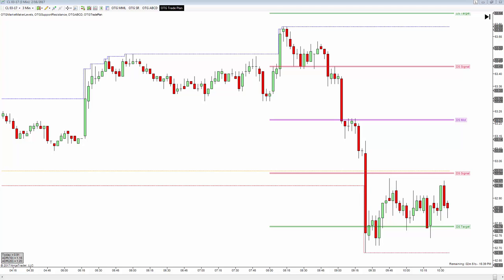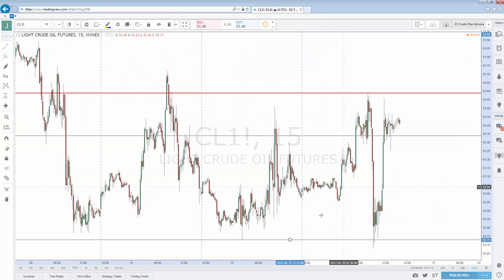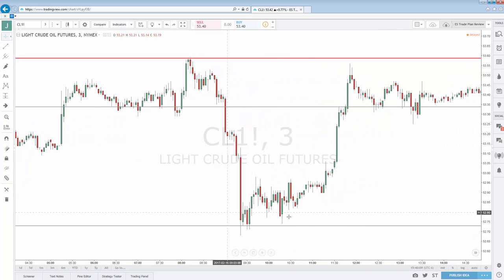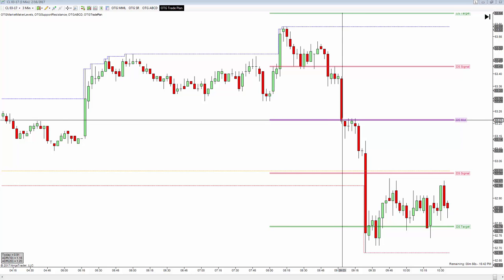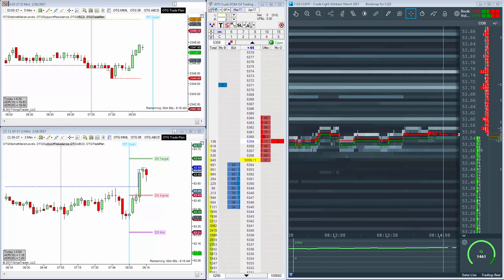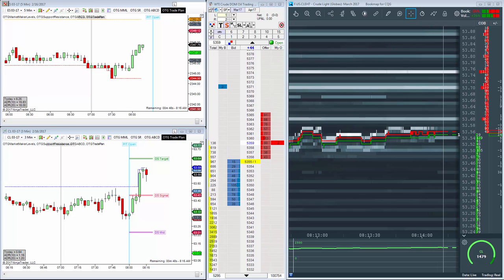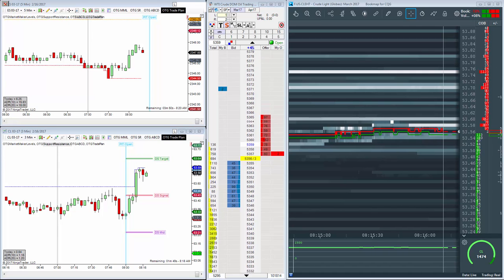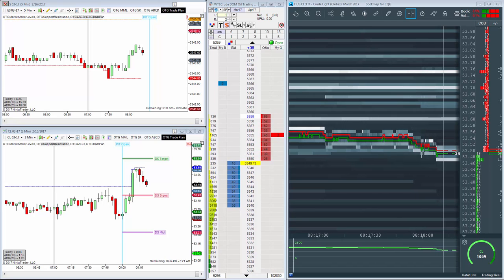2 16 2017 Trading Review | Hit But No Fill